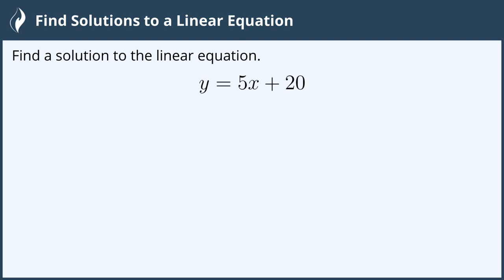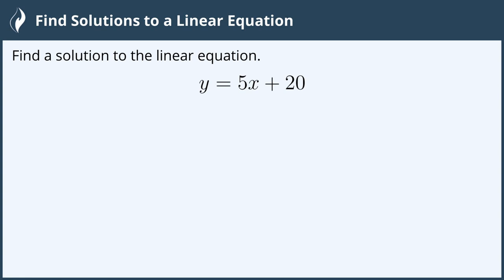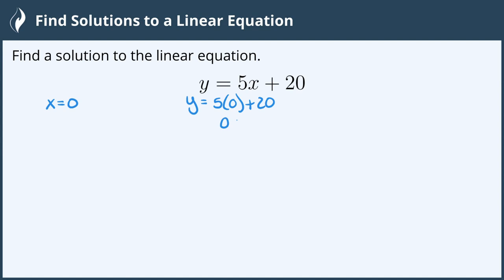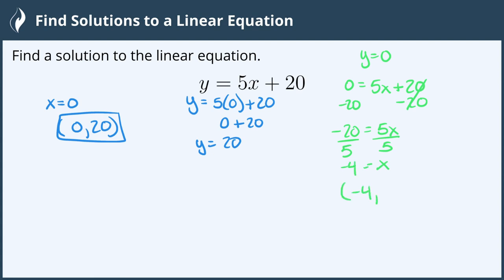Find Solutions to a Linear Equation - 2